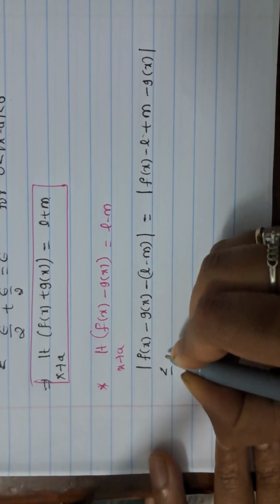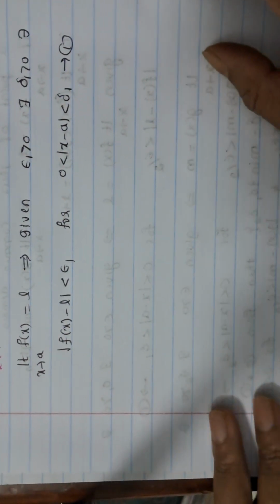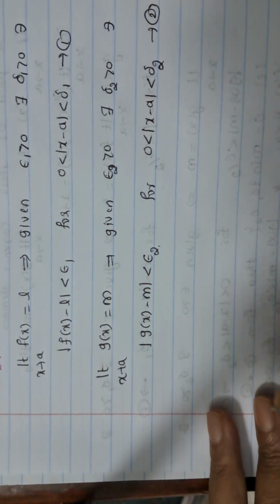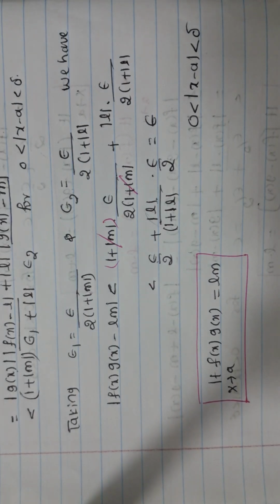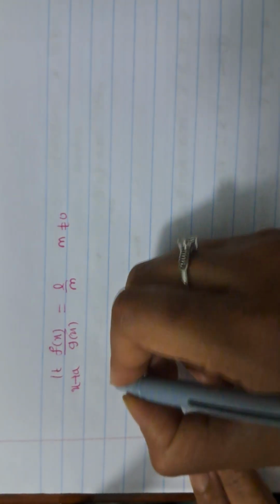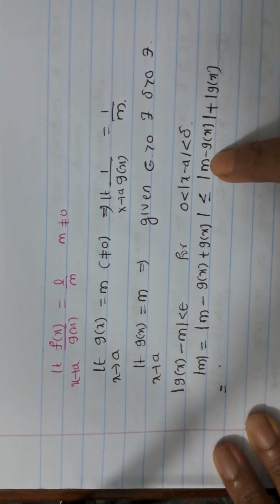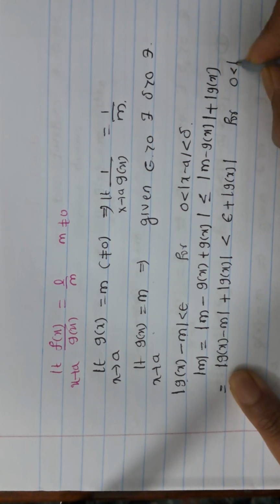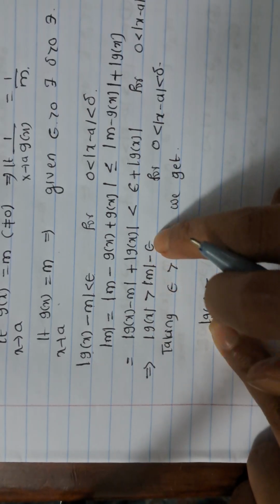Algebra of Limits_Real Analysis